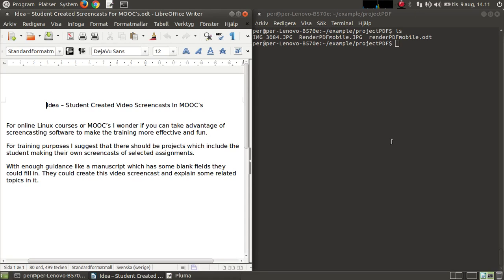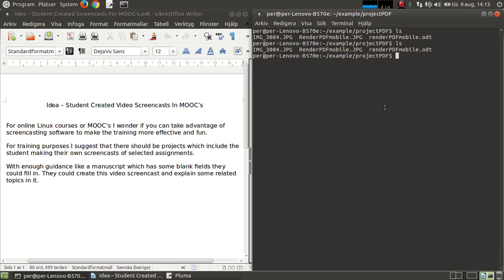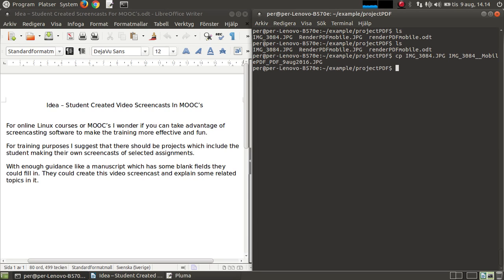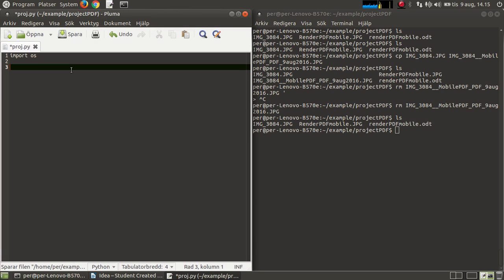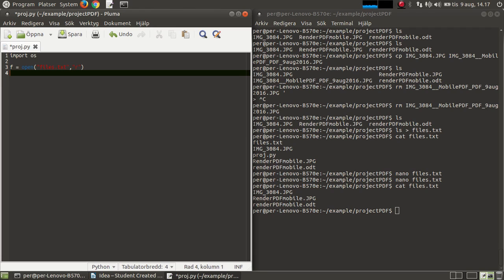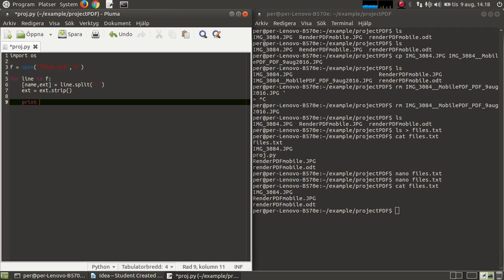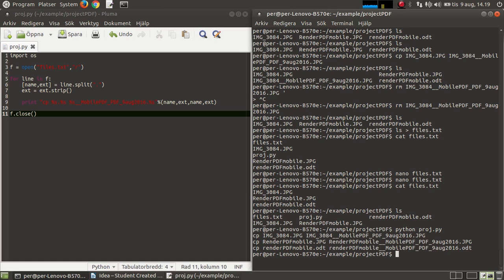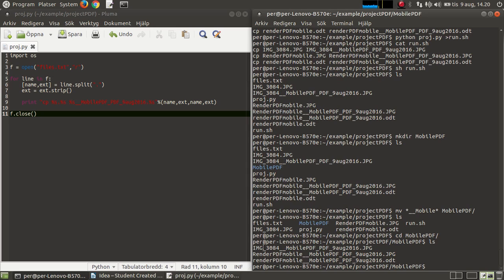Python For Terminal Batch Scripting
Idea – Student Created Video Screencasts In MOOC’s